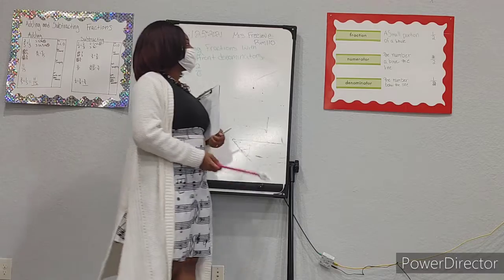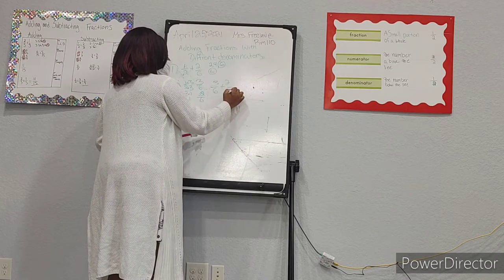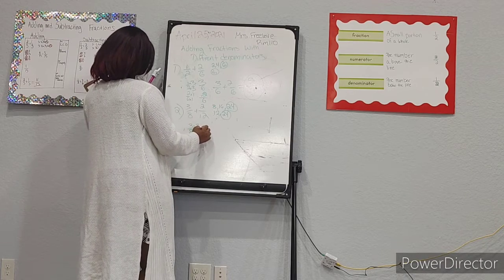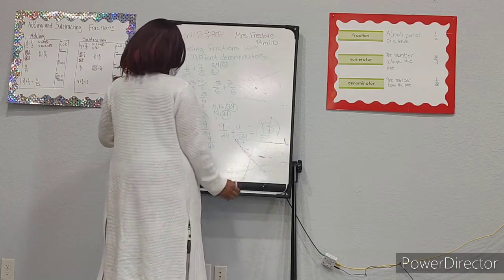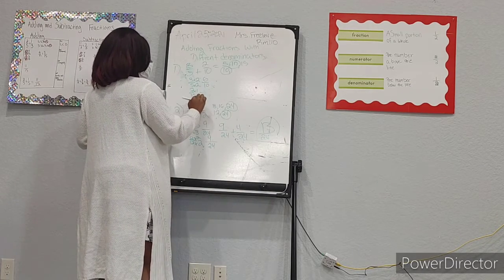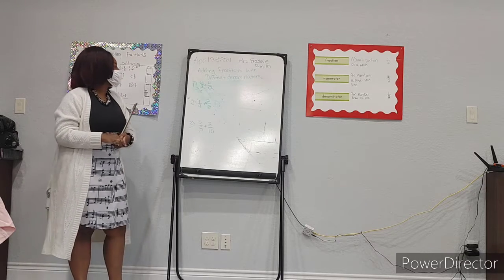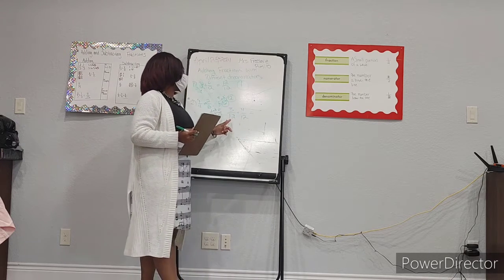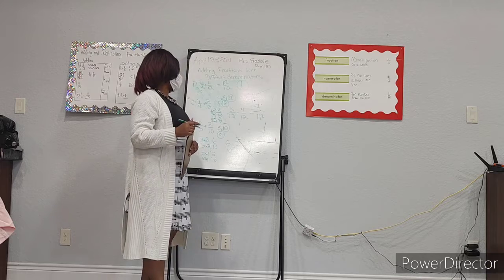Adding and subtracting fractions with different denominators.